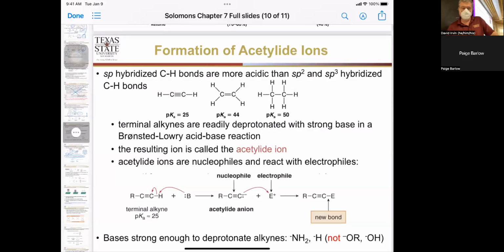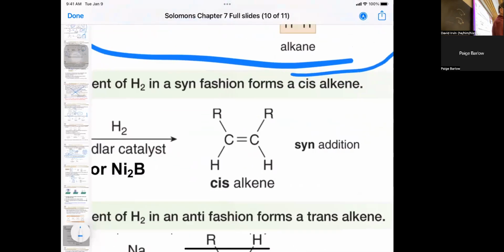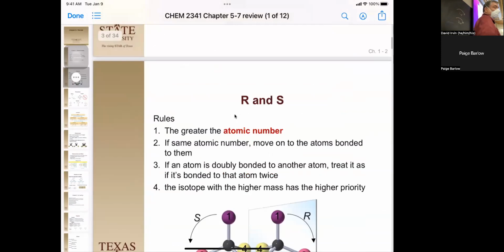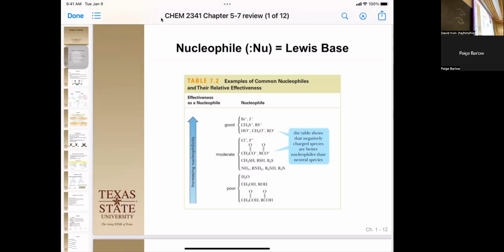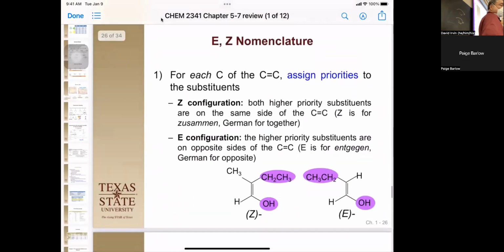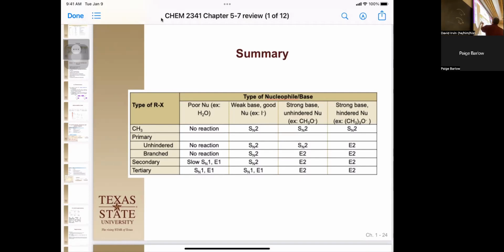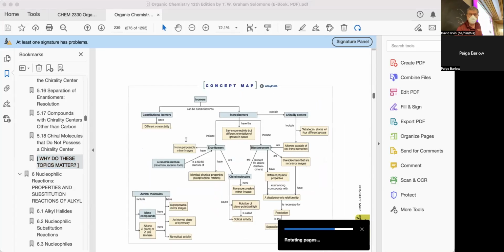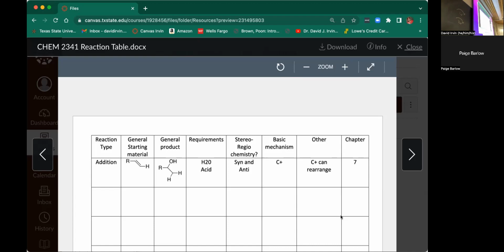CHEM 2341 July 21 2022